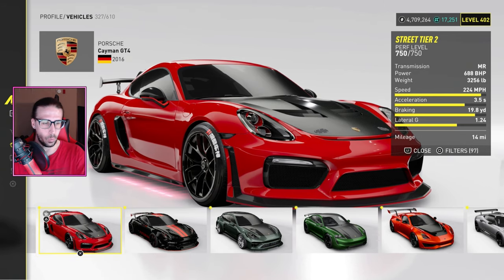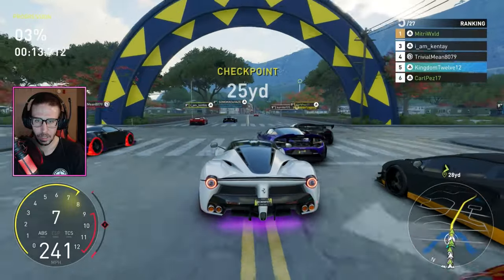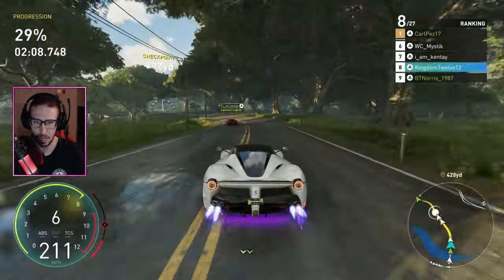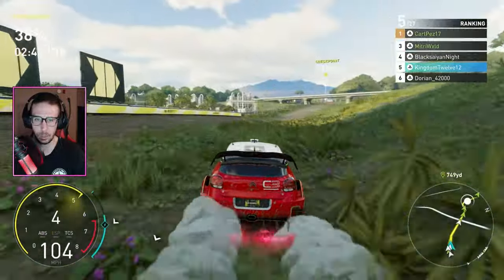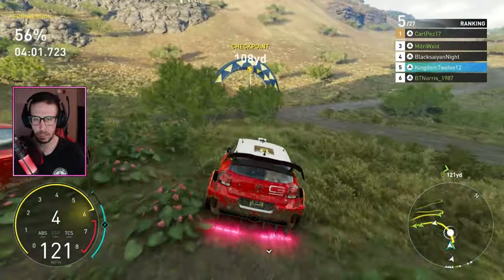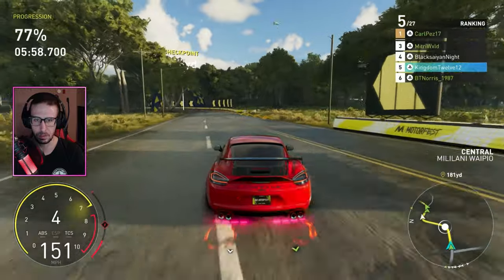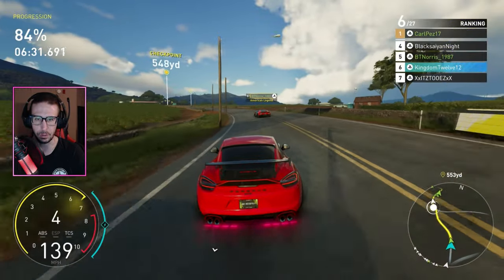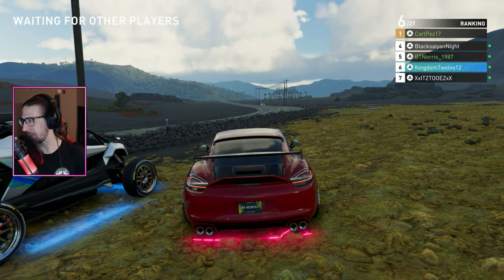Porsche Cayman GT4 | The Crew Motorfest Pro Settings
Pro settings for the 2016 Porsche Cayman GT4 for street tier 2 in The Crew Motorfest.

00:00 Intro
00:43 Pro Settings
01:24 Grand Race